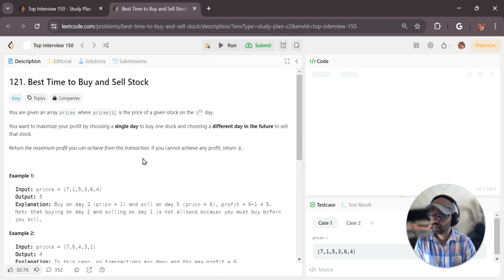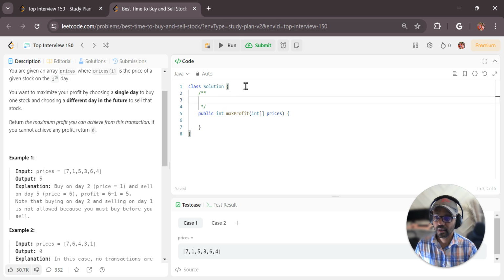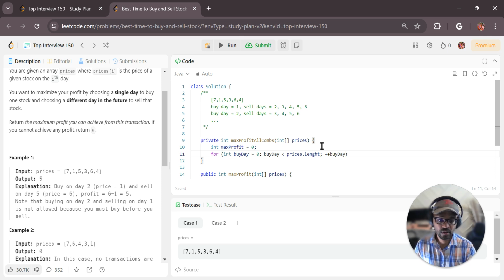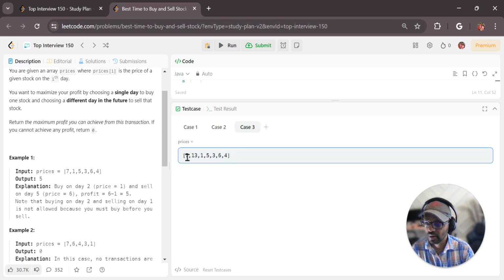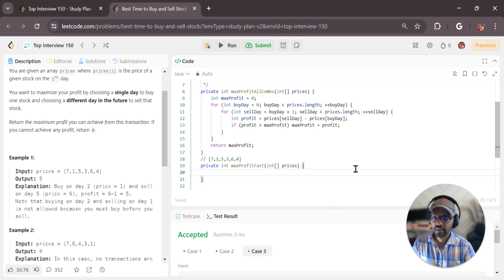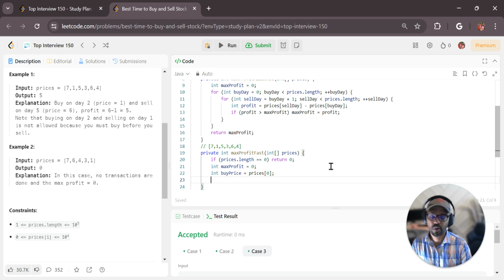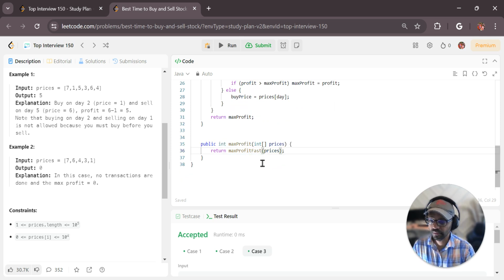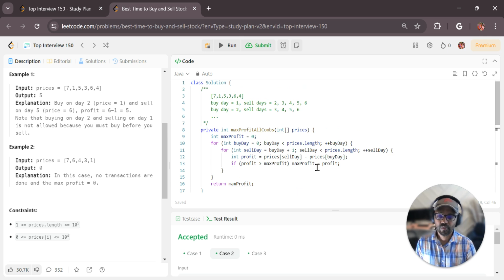Programming: Best Time to Buy and Sell Stock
In this video, I solve the following problem on LeetCode:
Given an array containing daily prices of a given stock, compute the best time to do at most one transaction - one buy and one sell - to maximize profit.